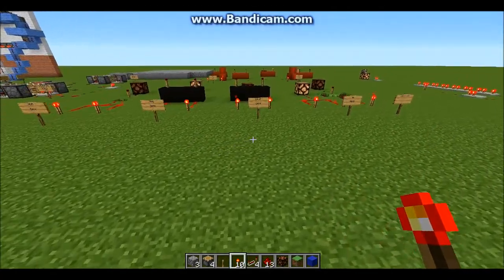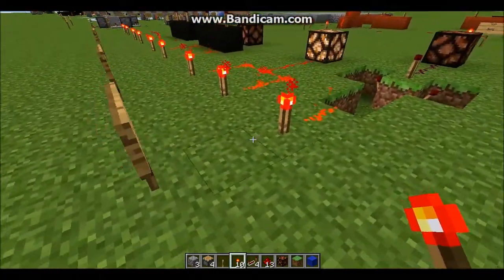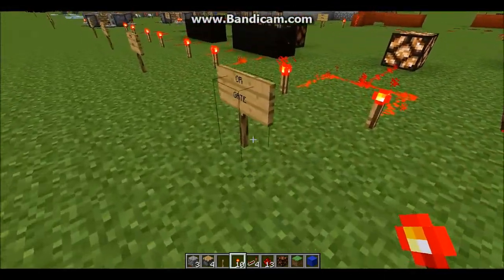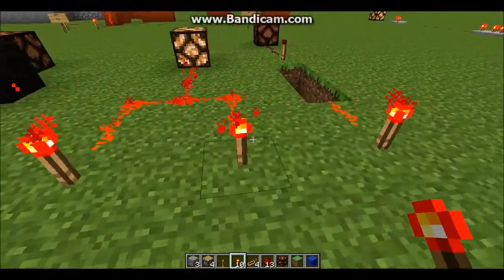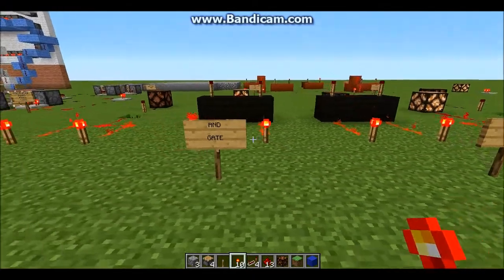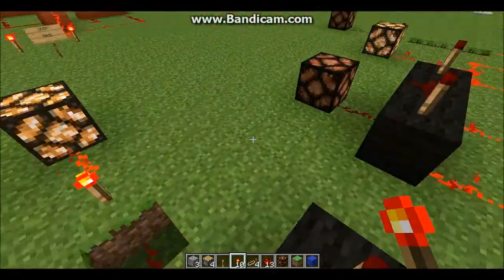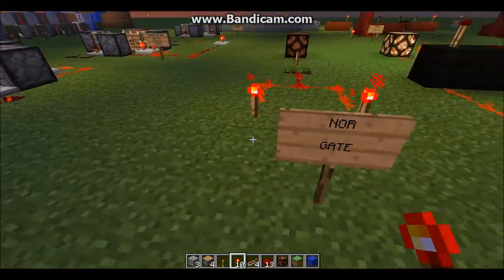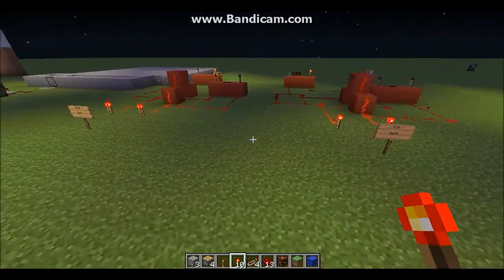Minecraft Tutorial: Logic Gates Part 1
Minecraft let's build tutorial on logic gates! Part one of a three part series, also hurray for proper formatting!

Suggestions for new projects welcome!